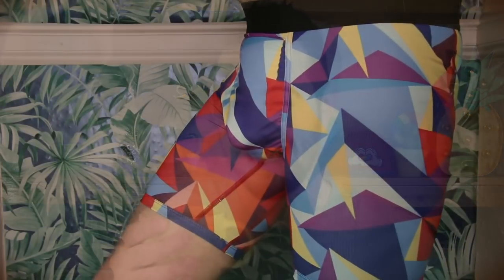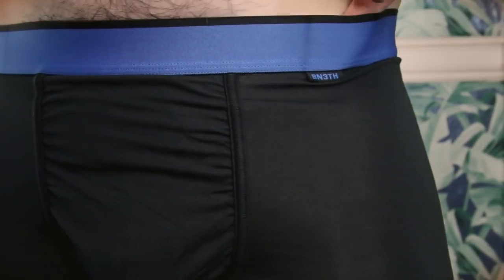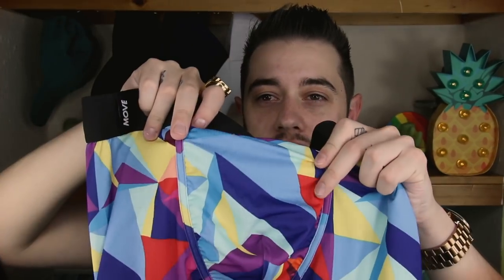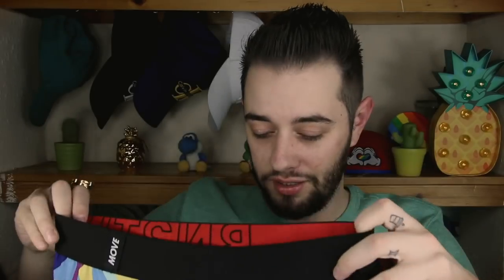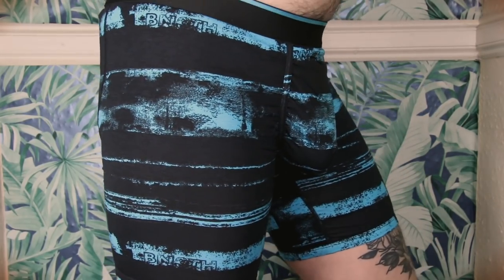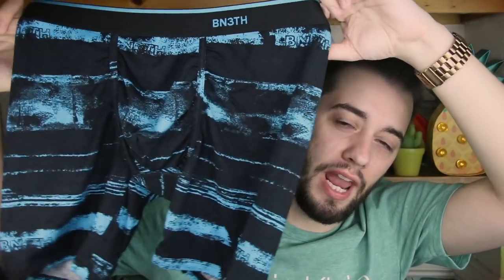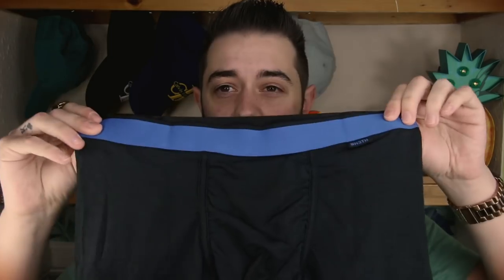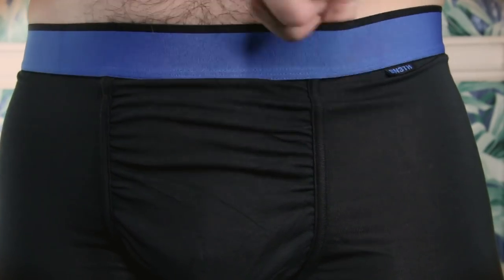BN3TH Mens Underwear Try On !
Open Me !!

Social Links -

In this video I show case the BN3TH Underwear that they were so kind of nice to send to me a selection of great underwear to try and showcase I got to try two boxer brief styles one more sporty and one more for everyday use and a really great everyday classic trunk. All of these great underwear all have the My Pakage 3D Lift and Support which helps keep your boys away from skin to skin contact which can cause friction or more perspiration/sweat.

The first one I show is the Entourage Boxer Brief which is more a stylish athletic pair of underwear to keep you lasting longer without being too sweaty with the wick thats in these undies. these active base layers are a must for the gym and anyone who really has a hectic and more on the go lifestyle I couldnt recommend the fit enough and how great they are to use.

Next up is the Classic Boxer Brief in a beautiful Tencel Modal fabric that is just so soft on and great support I usually dont like boxer brief style but these make it feel like you are not wearing anything at all. It comes in a variety of colours and styles that will make you fall in love even more with these undies!

The last pair I tried was the classic 3.5 Inch trunks now these are also made with that same great Modal fabric that just sits so nicely on while being supportive and super comfortable. Its really a Must have to own in your underwear drawer thats for sure. being super sleek and supportive you won't want to try another trunk after you have owned a pair of these thats for sure. it gives you all the comfort you need to leave your comfort zone and try something new !